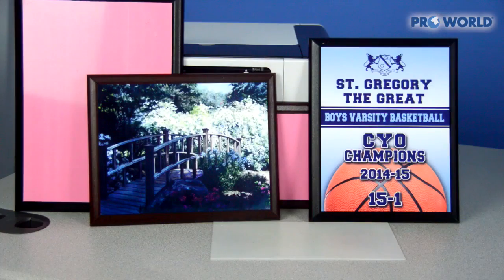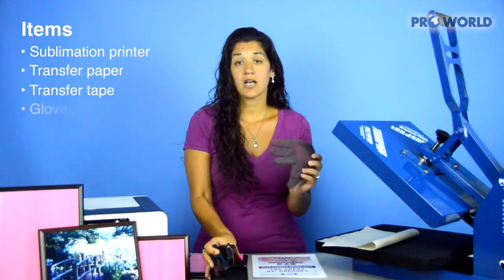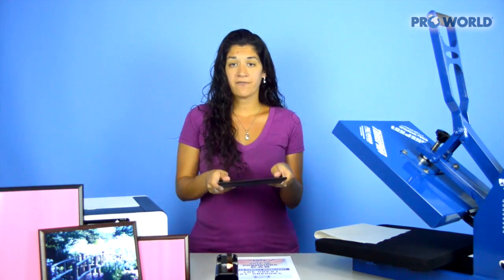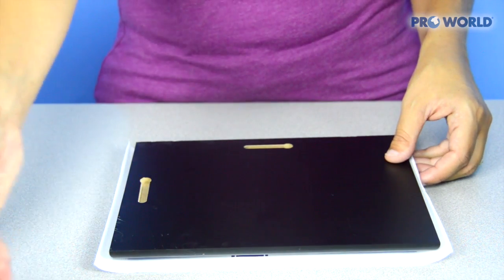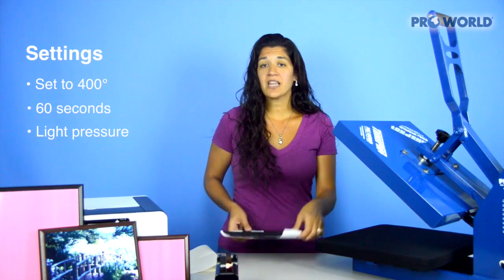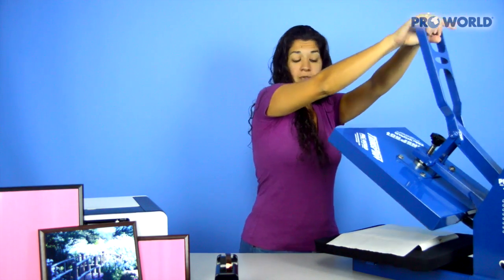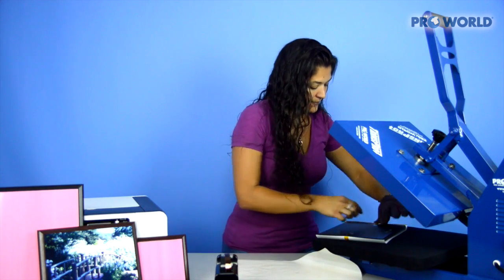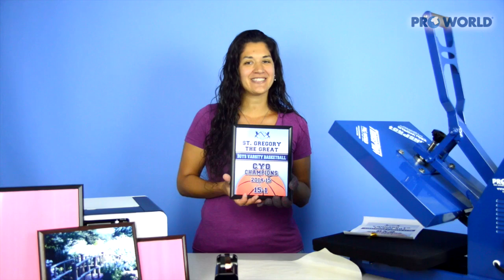Sublimation Printing on Plaques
In this video Danielle explains how to use sublimation to print on a plaque. Perfect for a keepsake or an award, in the office or the home. Plaques, aprons, blank tiles, and other blank products can be found on the Pro World website.

You can find the products used in this video on the following pages: